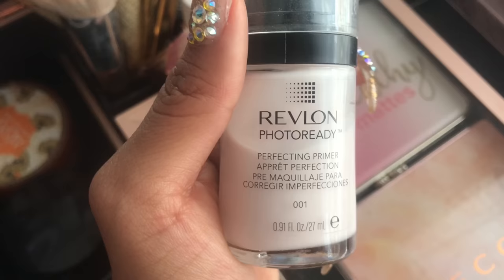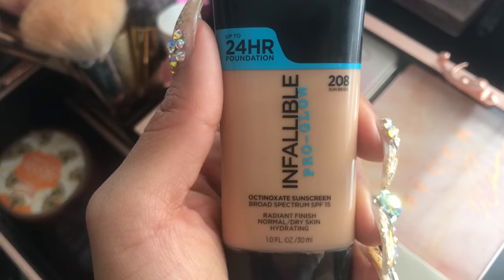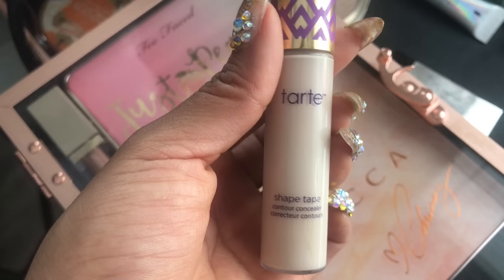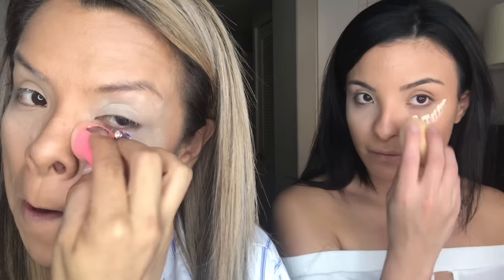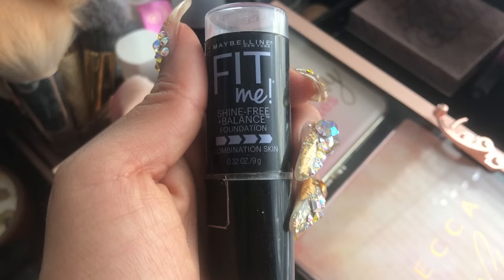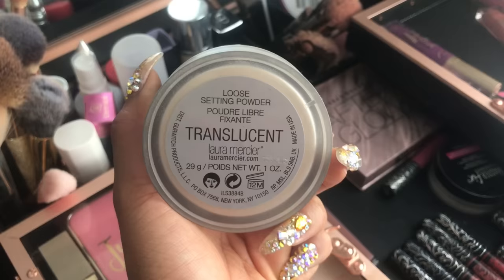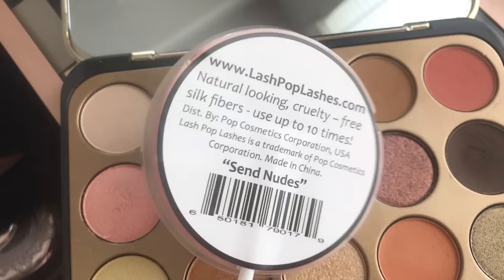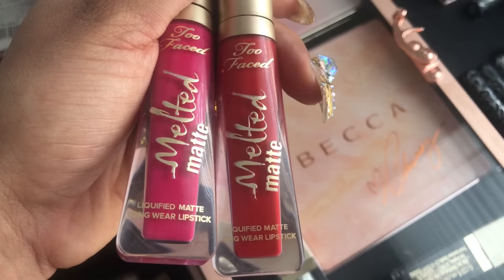Josetty Hurtado Kim Muniz Make Up